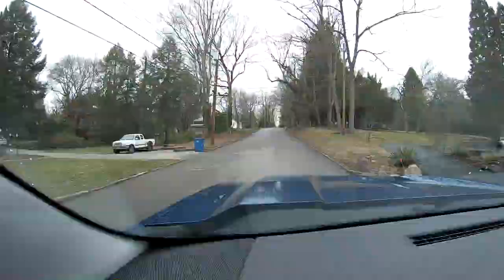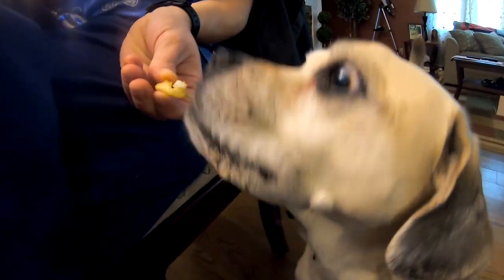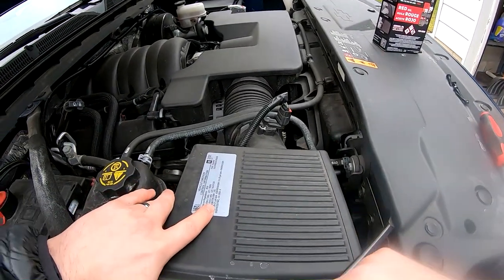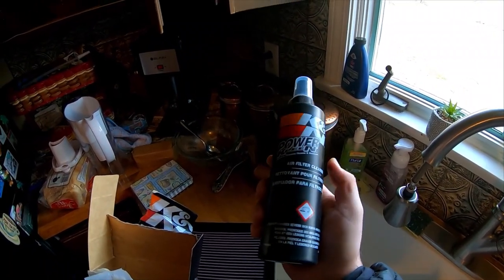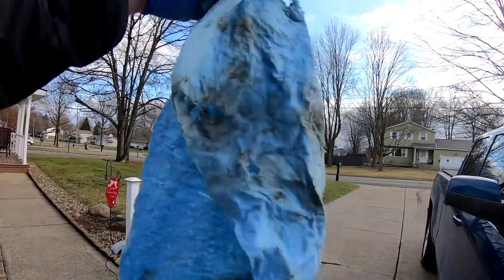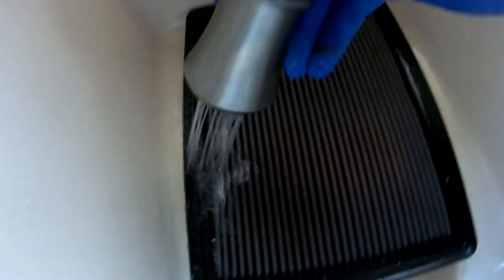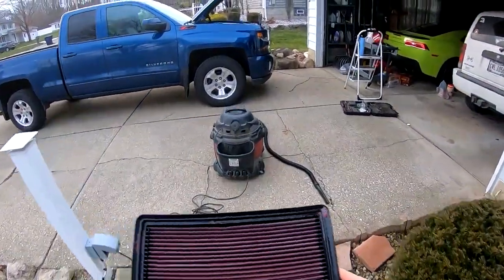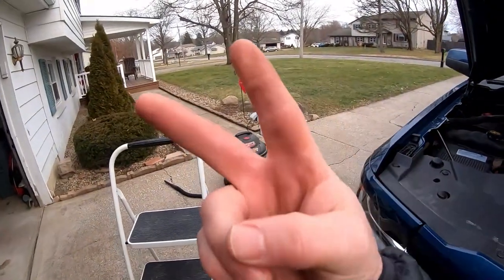How To CLEAN And OIL K&N Air Filter With A RECHARGER KIT!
If you want this product here's the AMAZON link!:

Let's use a K&N recharger kit and keep doing the little things that make owning a truck a little more enjoyable! Caring for your vehicle will help you learn new things everyday and make you feel proud to own that machine. It also becomes your friend as you are dealing with your automobile on a more personal level. I feel safer as a driver keeping everything in good order! Do you take care of your own vehicles?

YOUR VIEWERSHIP HELPS ME MAKE BETTER CONTENT IN THE FUTURE!

How to oil a filter. Is K&N a good brand for filters? Easy truck filter cleaning. Truck maintenance is important.